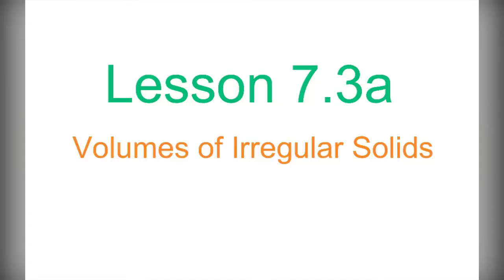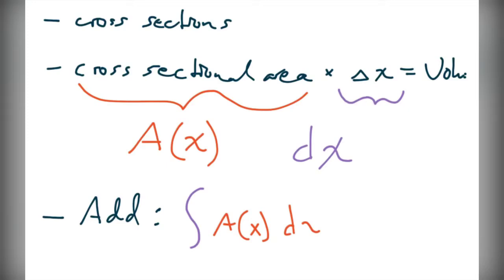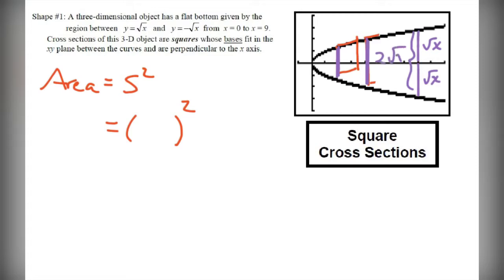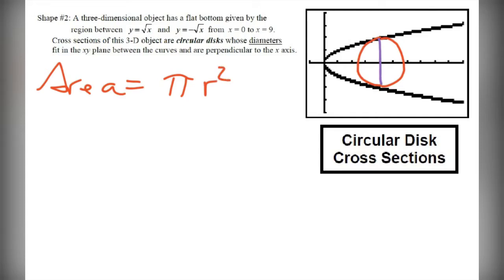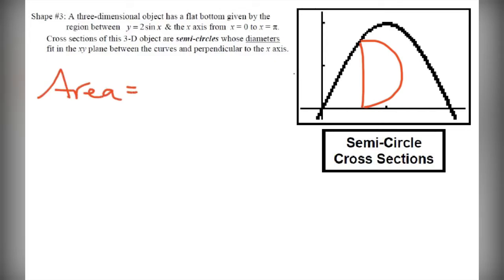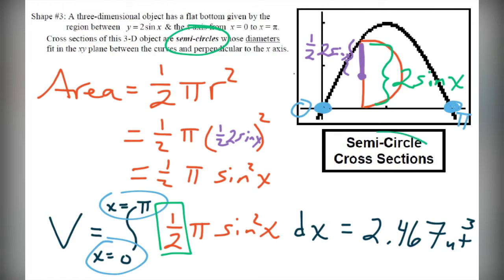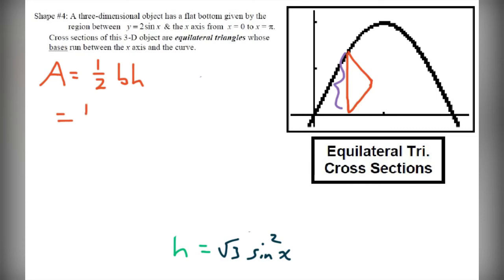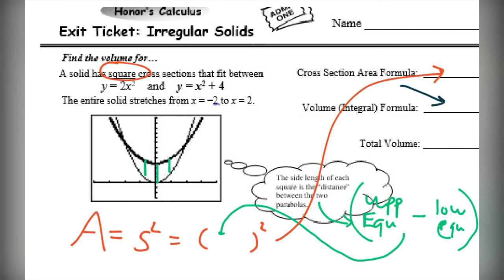Honors Calculus Lesson 7.3a